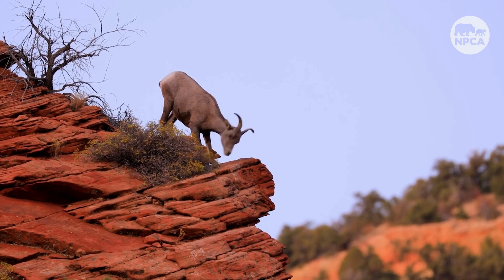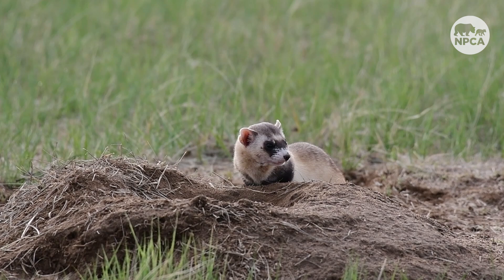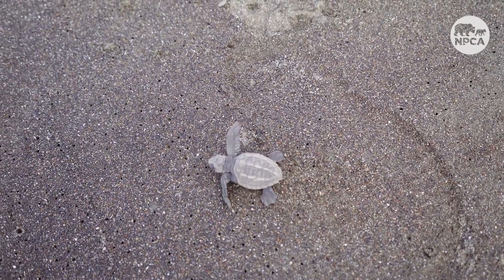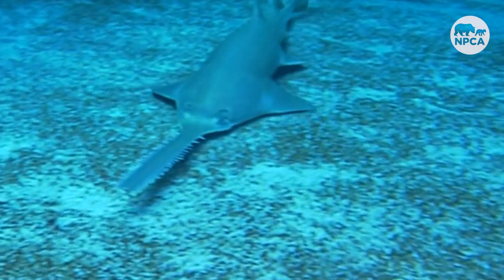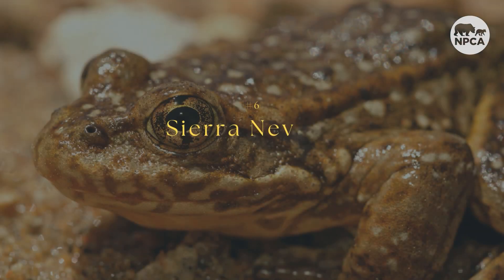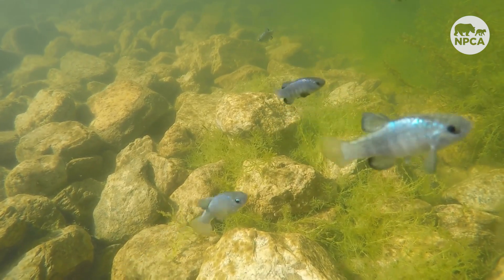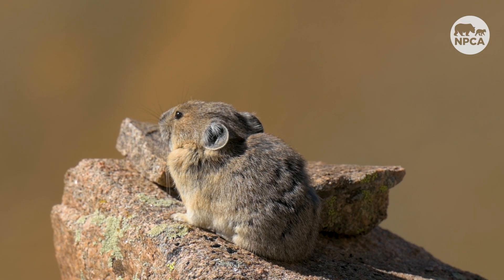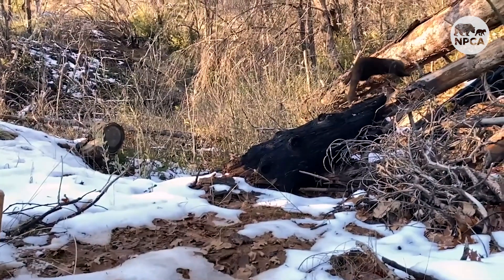The 9 Most Endangered Species in National Parks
National parks provide critical habitats for endangered species as they find fewer and fewer places to call home. More and more species are becoming endangered due to habitat loss, changing climate patterns, development of communities, and other dangers.